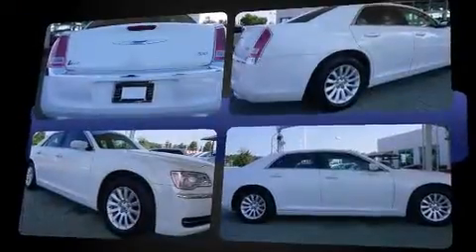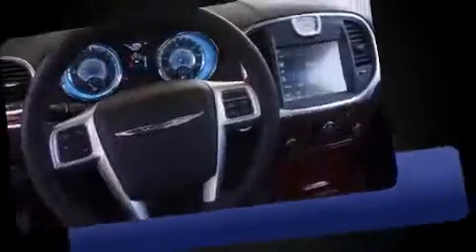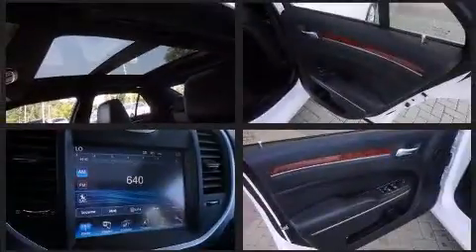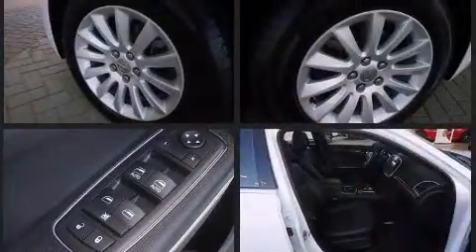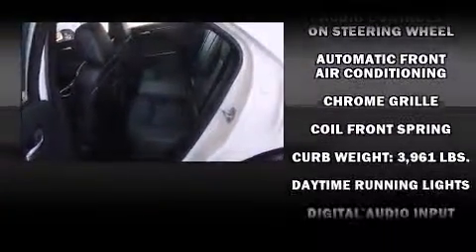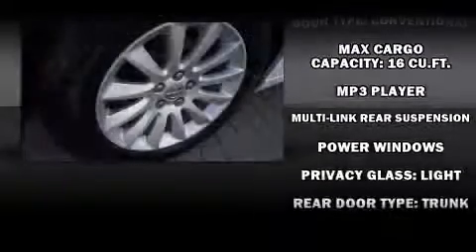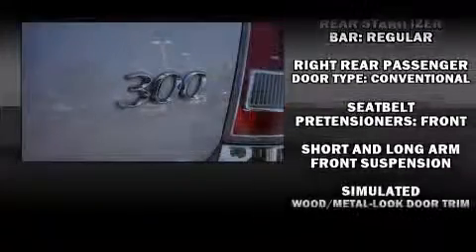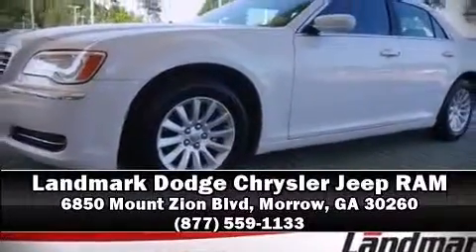2013 Chrysler 300 Base in Morrow, GA 30260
You're going to love the 2013 Chrysler 300. This 4 door, 5 passenger sedan still has less than 45,000 miles! It features an automatic transmission, rear-wheel drive, and a refined 6 cylinder engine. Chrysler infused the interior with top shelf amenities, such as: a tachometer, speed sensitive wipers, heated seats, tilt and telescoping steering wheel, heated door mirrors, an overhead console, and remote keyless entry. Features such as automatic climate control and leather upholstery prove that economical transportation does not need to be sparsely equipped. Chrysler ensures the safety and security of its passengers with equipment such as: head curtain airbags, front SIDE impact airbags, traction control, brake assist, anti-whiplash front head restraints, a panic alarm, and 4 wheel disc brakes with ABS. Electronic stability control stands out as a technologically savvy innovation, keeping you better connected to the road. This vehicle has achieved Certified Pre-Owned status, by passing a comprehensive certification process, including a rigorous 125 point inspection! We'd also be happy to help you arrange financing for your vehicle.